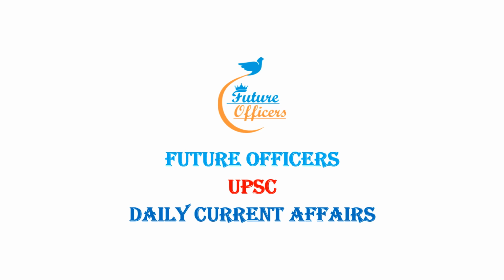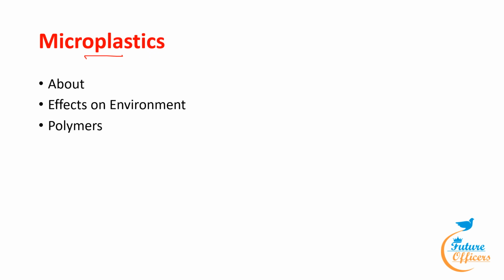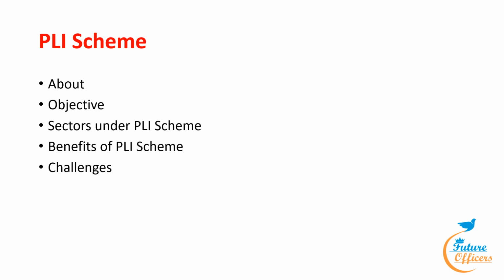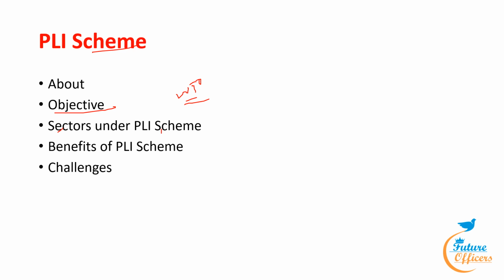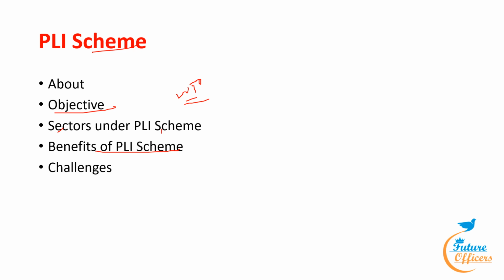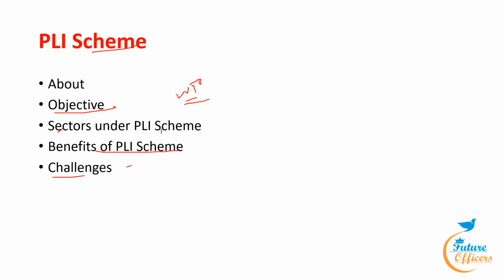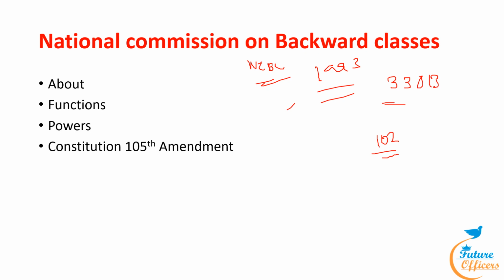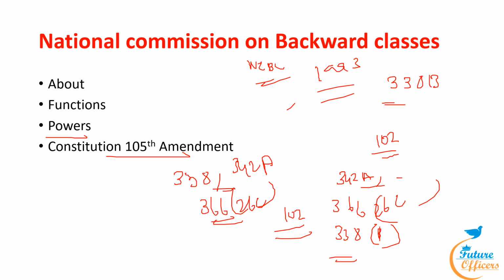UPSC | TNPSC | DAILY CURRENT AFFAIRS | MAY 24 ,2024